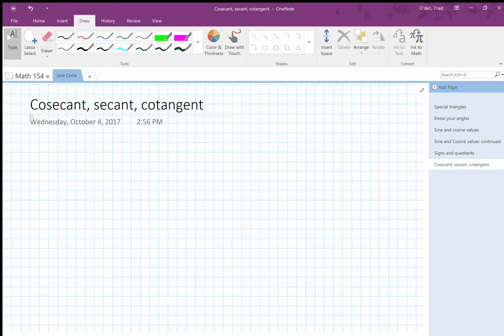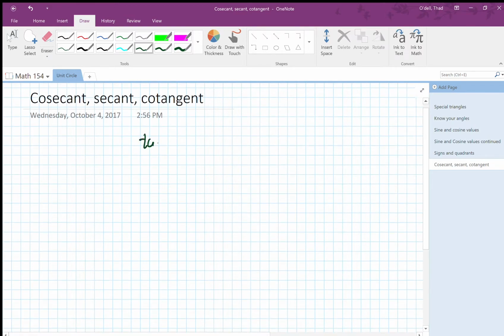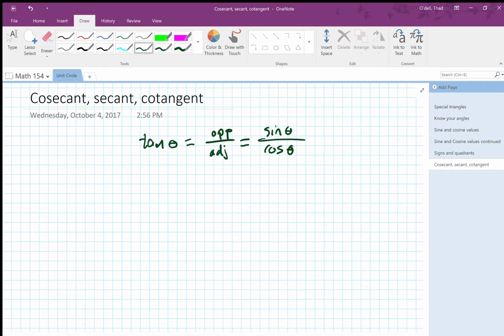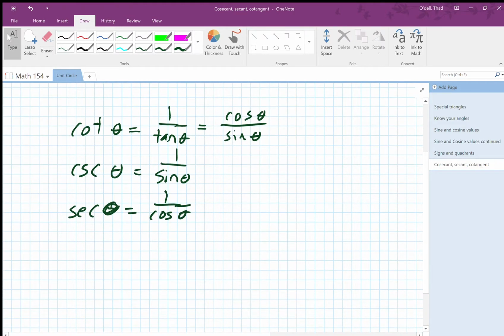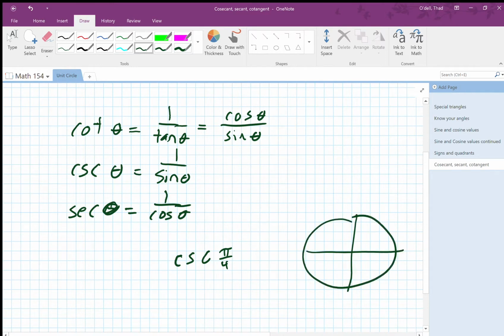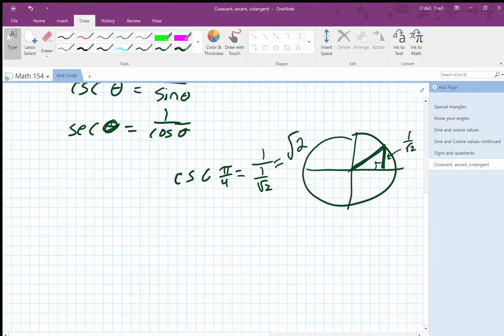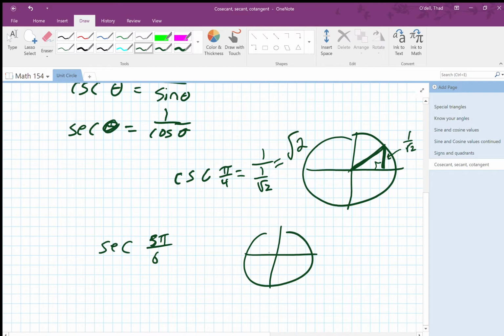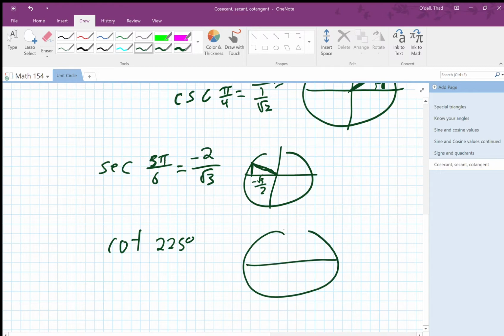Cosecant, secant, cotangent values